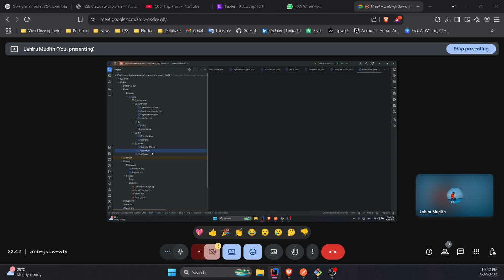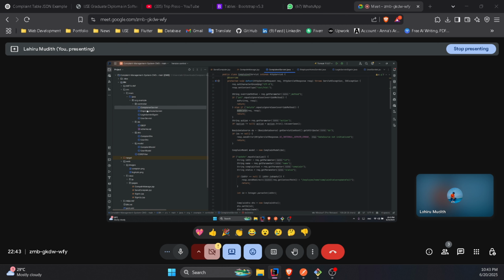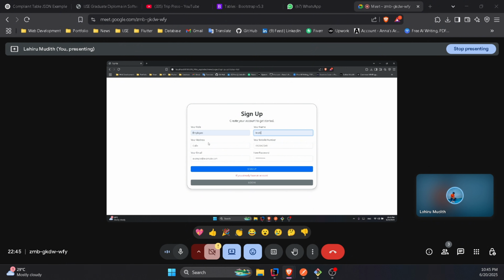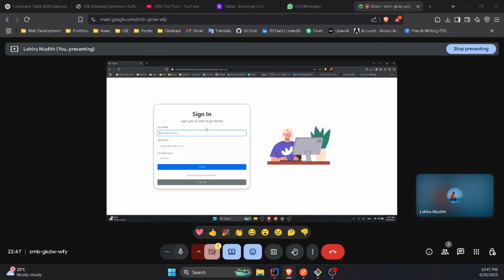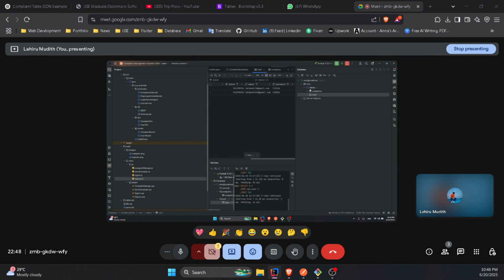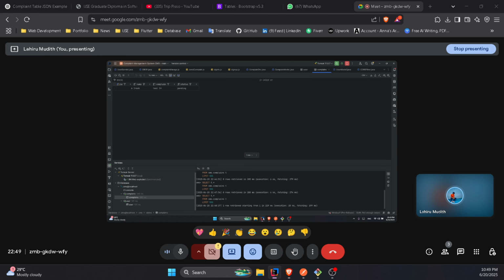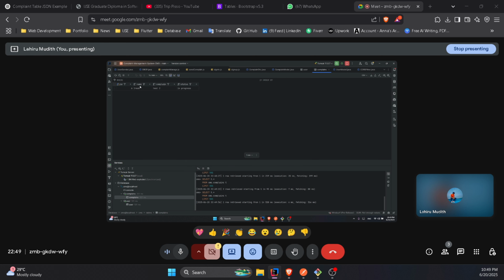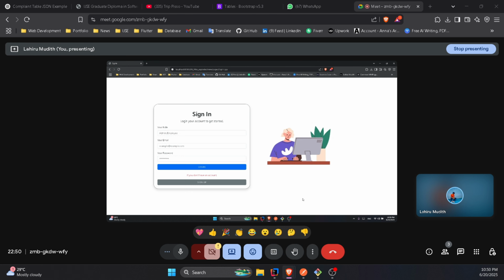JakartaEE Project 2025 - IJSE GDSE71-Iresh Chathuranga-Panadura